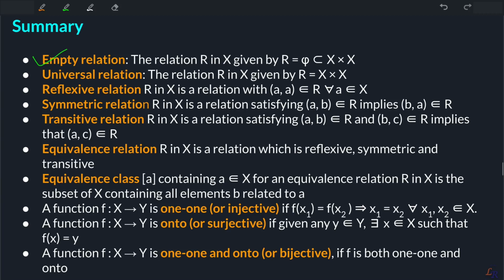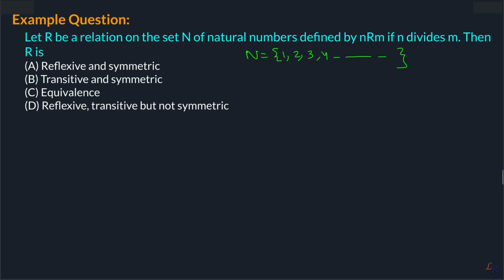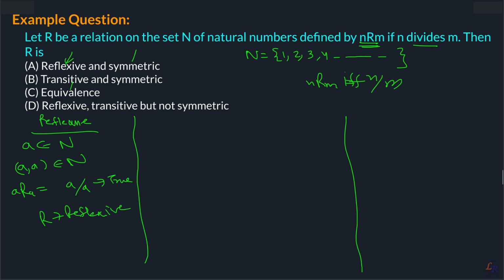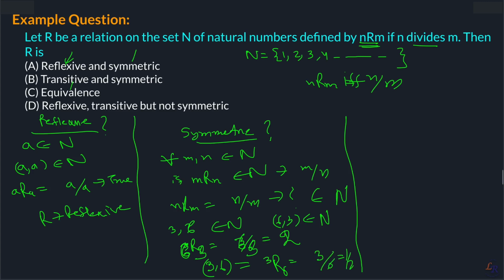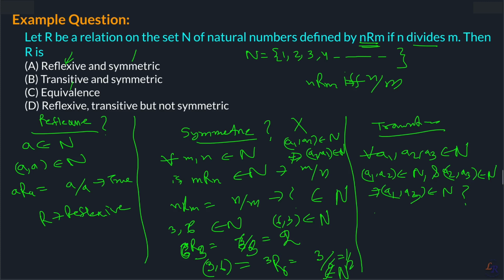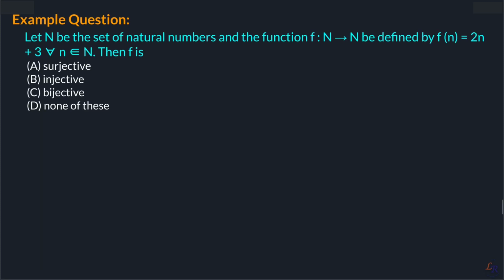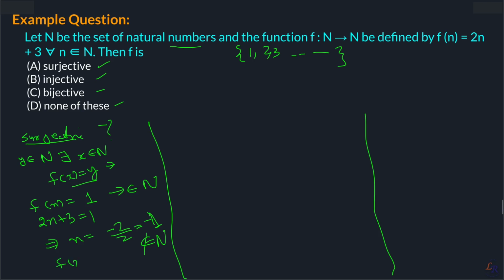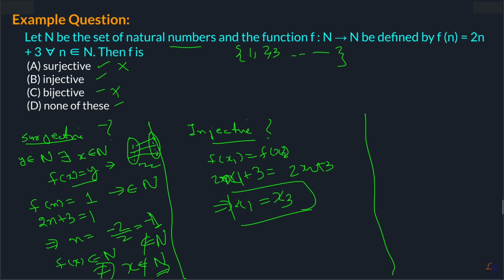Summary of the Chapter: Class 12 Mathematics - Chapter 01- Relations and Functions